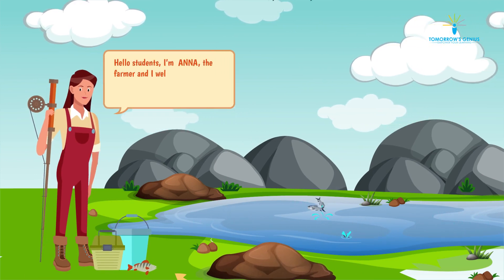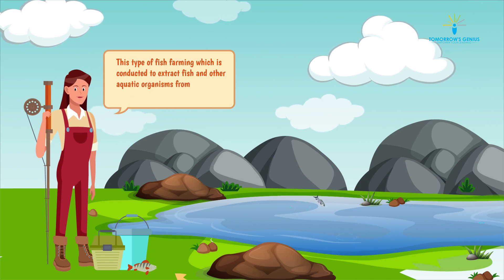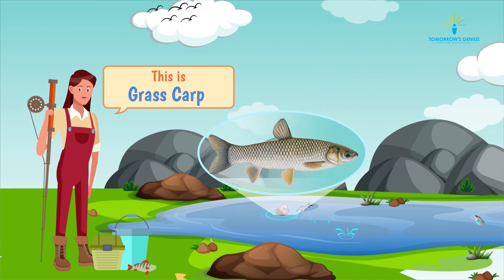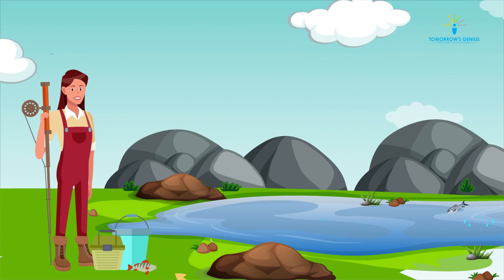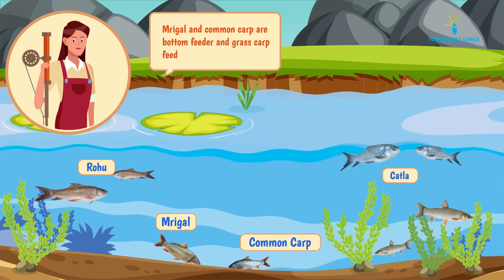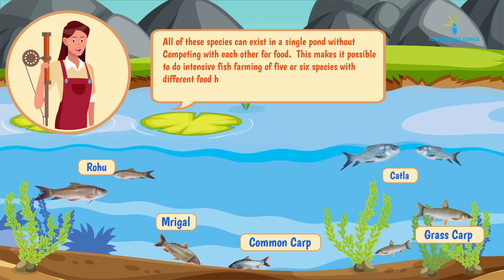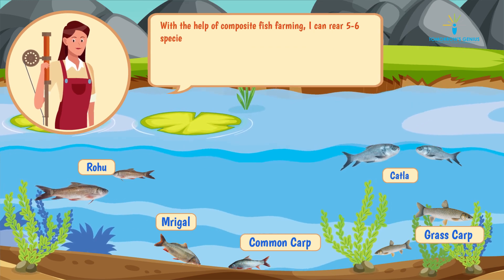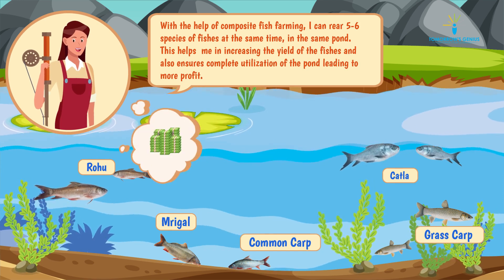Fish Farming | Fish Production - Inland Fisheries | Biology | TG Campus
This video explains the meaning of fish farming, explaining how it involves extracting fish and other aquatic organisms from inland water, which is known as inland fishery. It explains how different species of fish co-exist in a single pond without competing with each other due to their different feeding habits.

Video Chapters 📖

00:00 Intro 🎵

00:08 Beautiful Farm 🏞️

00:15 Fish Farming 🐟

00:27 Inland Fishery 🌊

00:32 Meet the Fishes 🐠

00:53 Different Feeding Habits 🍽️

01:35 Composite Fish Farming 🐠🌾

02:01 Increased Yield and Profit 💰